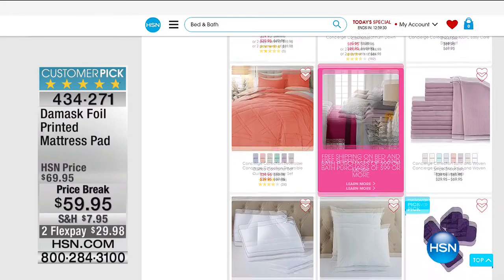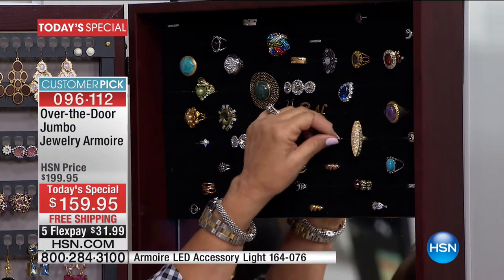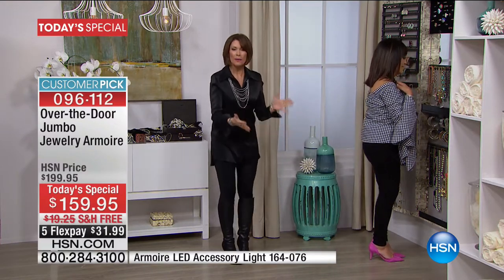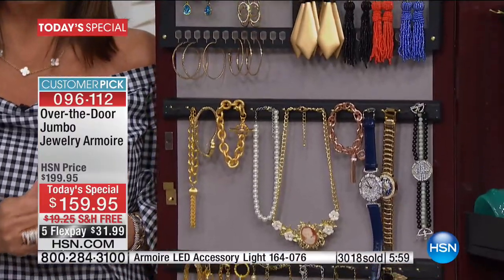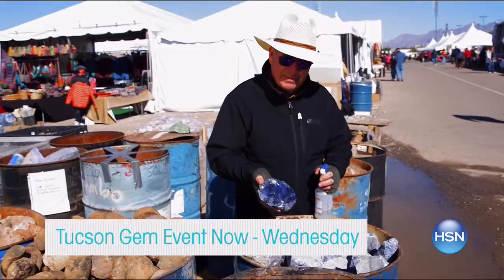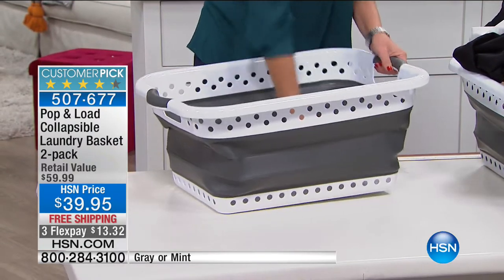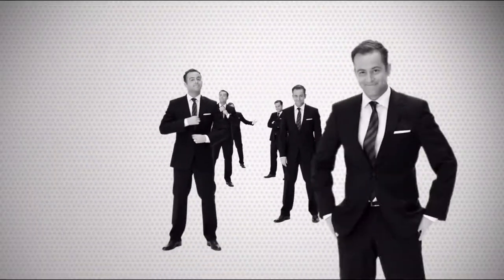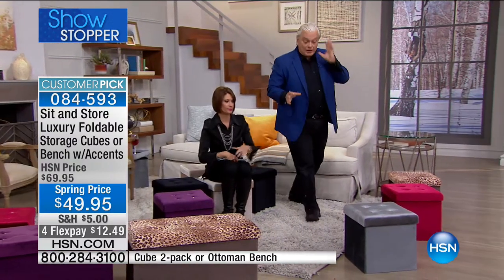HSN | Storage & Organization featuring Jewelry Amoire 02.13.2017 - 11 AM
Organize your jewelry and maximize all the space in your home.